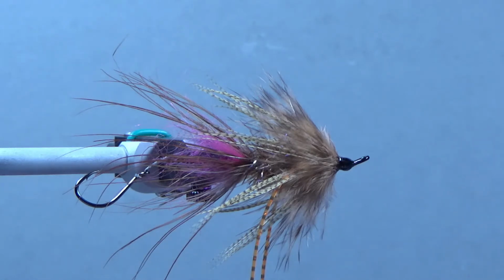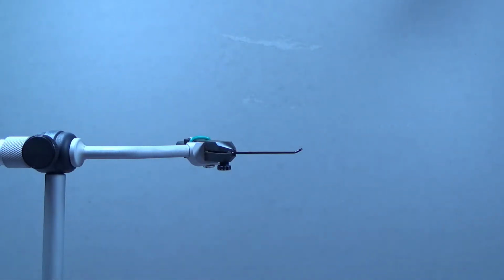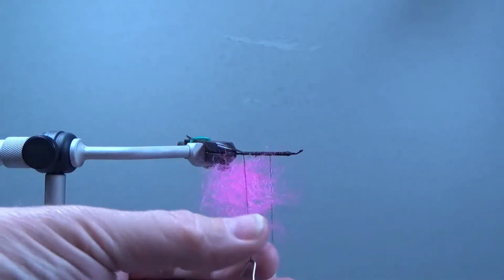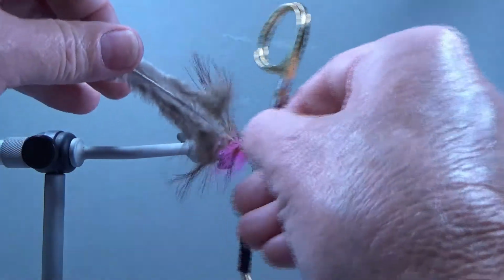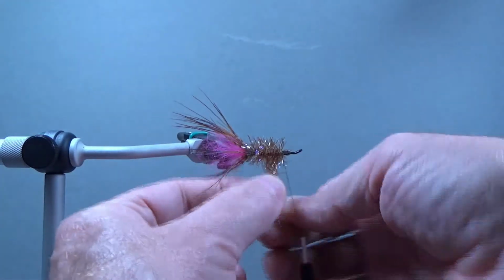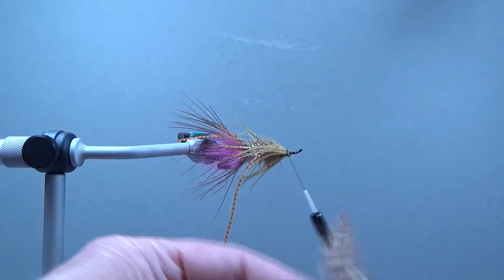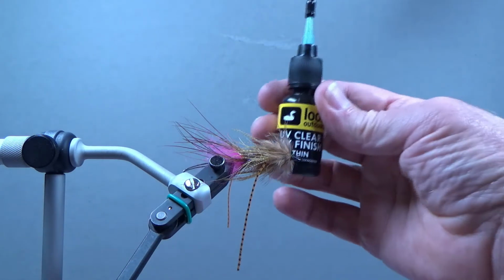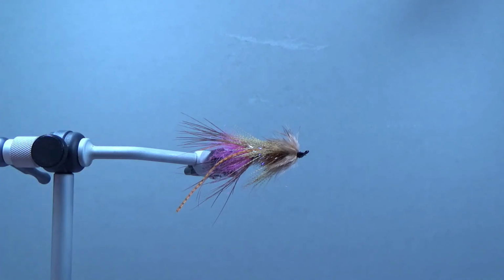Micro Intruder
The intruder fly was popularized by Pacific Northwest steelhead anglers and mini or micro intruders are becoming very popular among trout spey anglers and fly tyers. Not only are these Mini Intruders easy to tie, they are also very effective at catching trout. The larger profile, yet minimal design allows for easier casting than more bulky trout spey streamers.  The materials used in this fly can be swapped out for your favorite intruder materials. Good combinations are greens, blacks, browns and whites for tying this pattern.  The use of some weight at the front of the head is optional if your fishing conditions demand the use of weighted flies.   You can also use a forward hackle at the very end to protect the marabou and add even more water pushing characteristics.

Materials list:
Hook Shank: Umpqua 25 mm Waddington Shank or sacrificial hook with long shank
Trailer Material: 30lbs Fireline or Senyo’s Intruder Wire or something similar
Trailer Hook: Octopus or Stinger hook, #6 or 8
Weight (optional): X-Small lead eyes or .025 Leadfree wire
Rear Bump Material: Angora Goat or UV Dubbing, Shell Pink
Rear Hackle: Pheasant Rump
Rubber Legs: Wapsi Sili Legs Pumpkin Barred
Body: Hareline Cactus Chenille – Medium, Black, or Holographic Peacock
Front Shoulder Hackle: Mallard Flank – Gold or Wood duck
Front Main Station/Body: Small  Grizzly Marabou, Tan